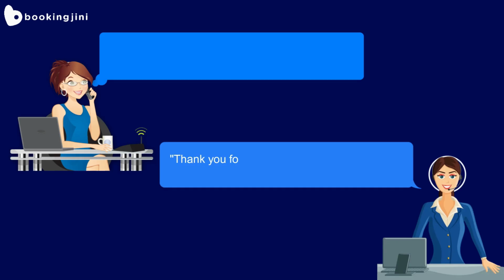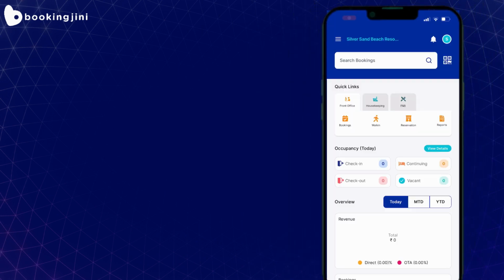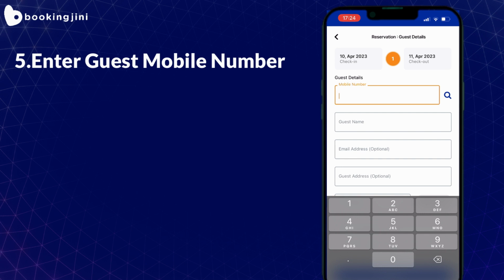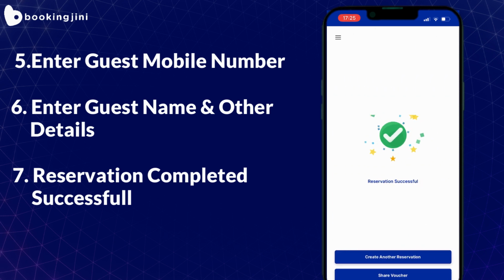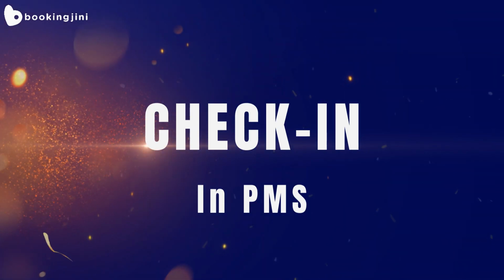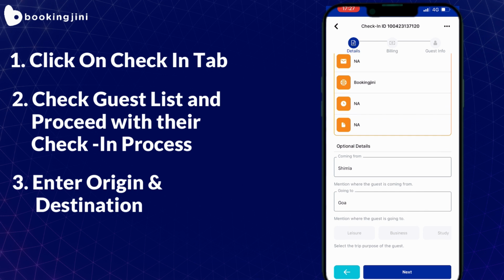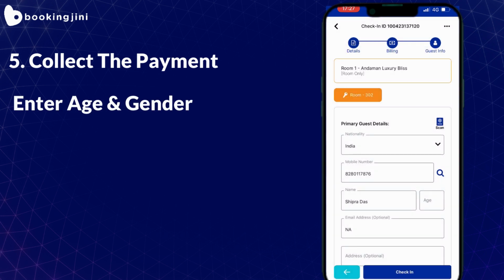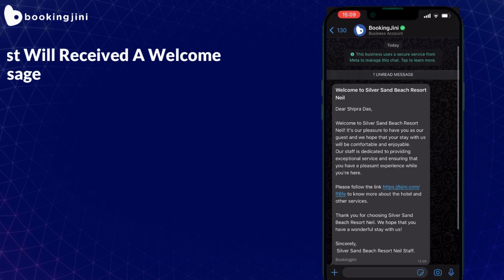Video Tutorial On Making A Reservation & Check-In Your Guests | PMS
In this video,  you will get an in-depth explanation of a PMS system including the guest reservation process and check-in.